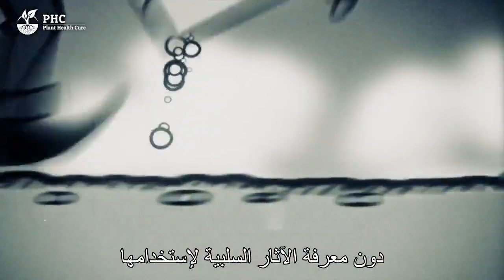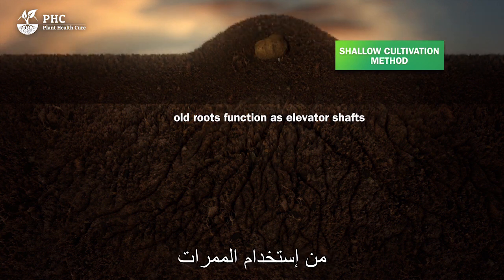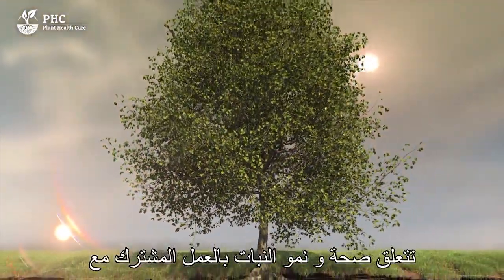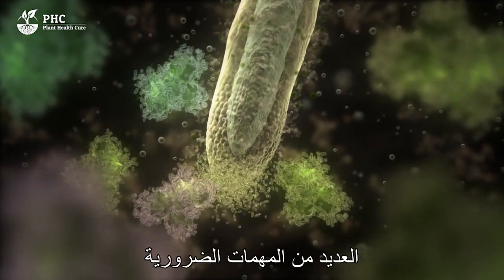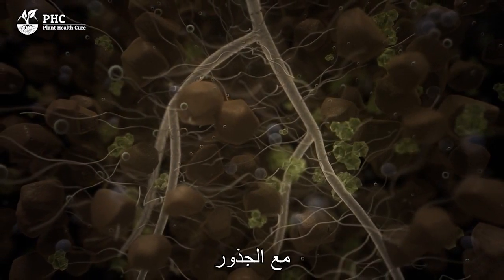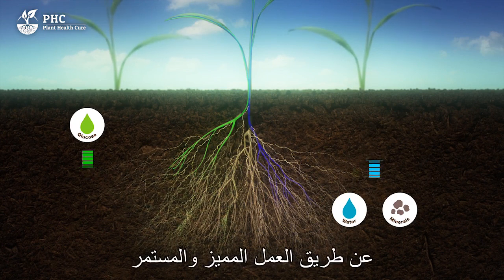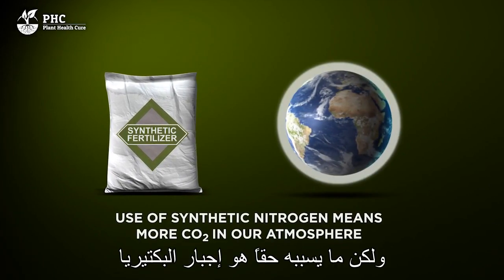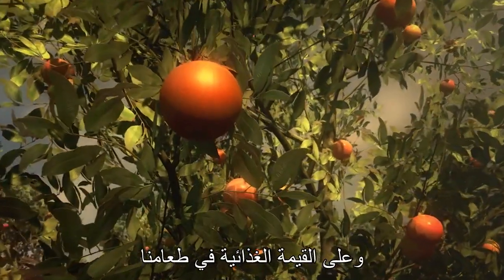التربة كائن حي يعيش ويتنفس, جولة في عالم الكائنات الحية الدقيقة النافعة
جولة في عالم فطر الميكوريزا الميكوهيزا نرجوا ان تستمتعوا بها حتي موعد الفيديو القادم عن فطر